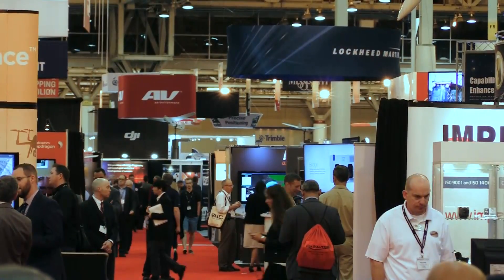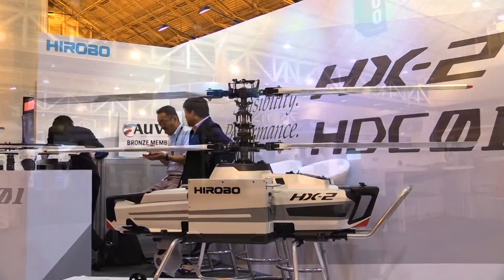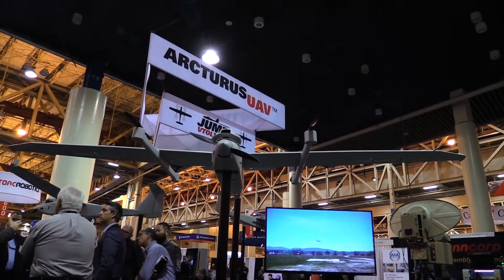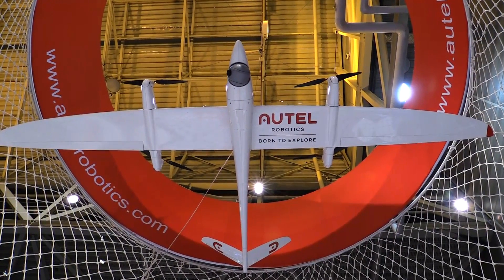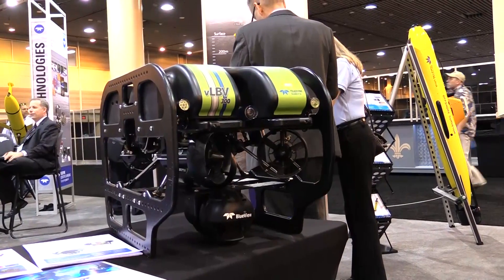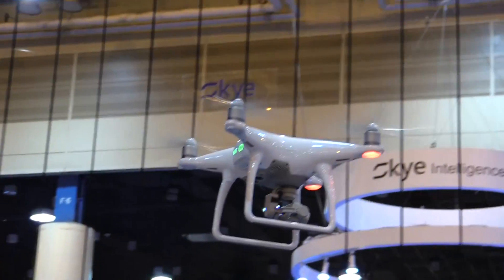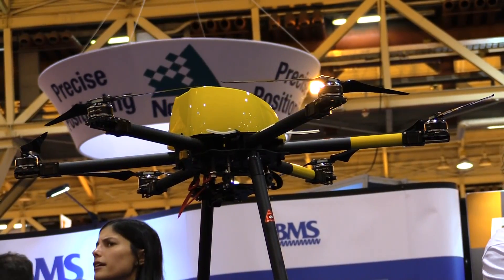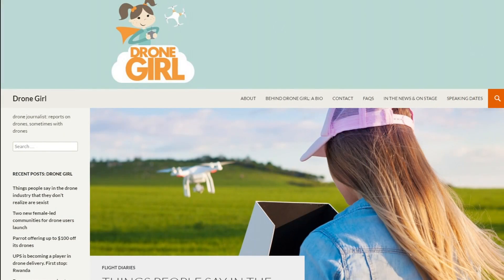AUVSI 2016 Wrap-Up with Drone Girl Sally French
In this episode, Patrick “Lucidity” Sherman of the Roswell Flight Test Crew and “Drone Girl” Sally French compare notes at the conclusion of the AUVSI 2016 show in New Orleans, Louisiana. They discuss the trends that they observed: such as an increase in small, commercial drones from manufacturers like Autel Robotics and DJI, as well as using multirotor configurations to add VTOL capabilities to large, military and civilian fixed-wing platforms. They also discuss the announcement from FAA Administrator Michael Huerta that educational activities involving drones will be able to proceed without undergoing the Part 333 Exemption process required for commercial operations.